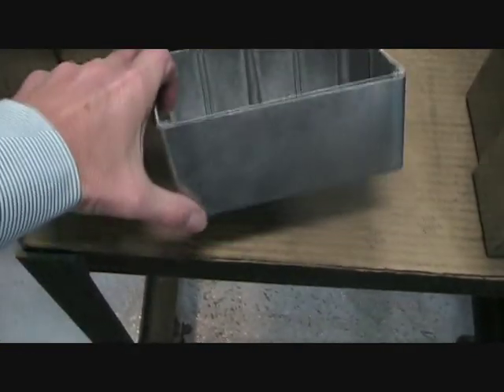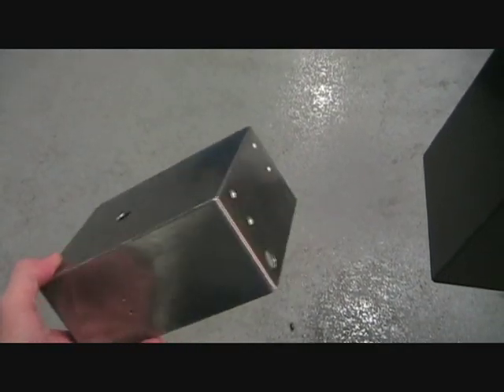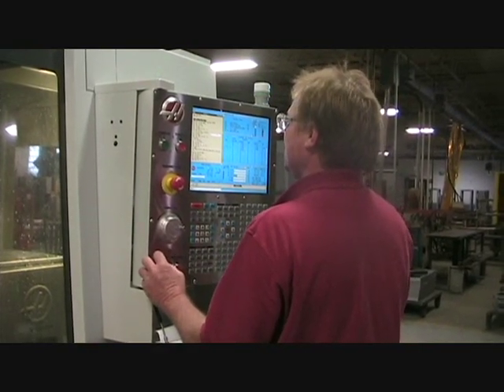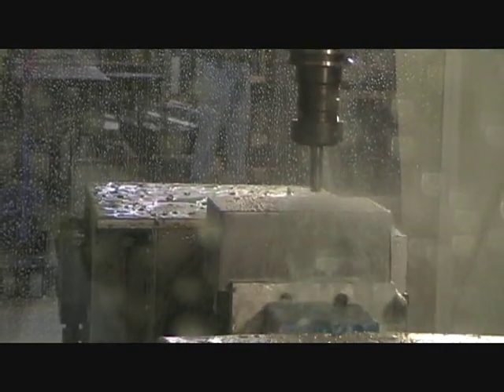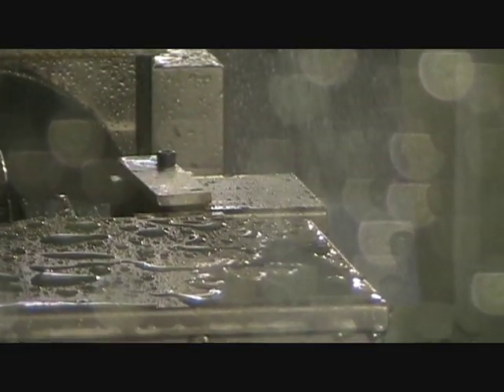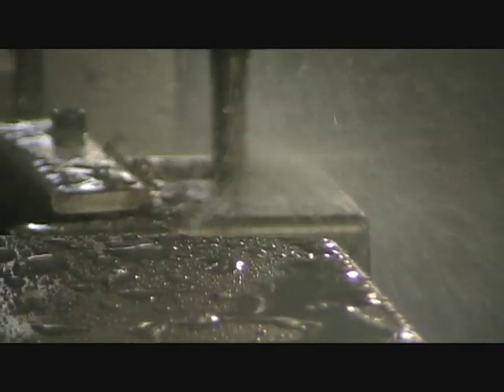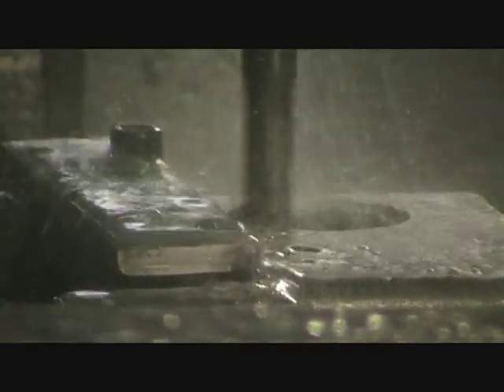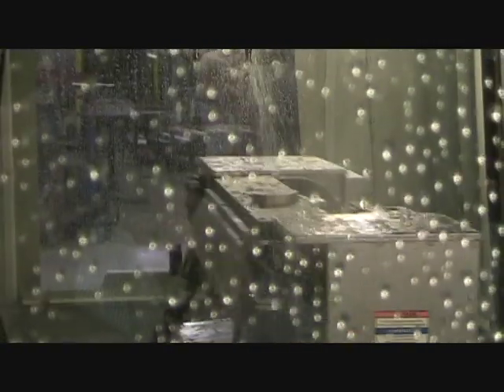How Bud Inexpensively Modifies Standard Electronic Enclosures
Bud Industries provides custom modifications for all of it's electronic enclosures. Using Bud to do custom modifications saves both time and money and provides the most cost effective engineering solutions.

See Examples of Modified Enclosures!